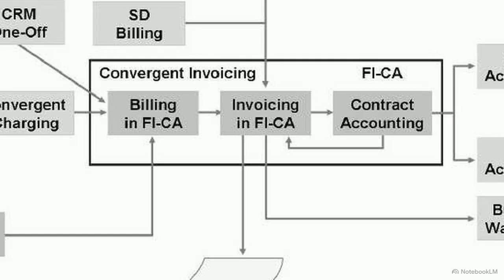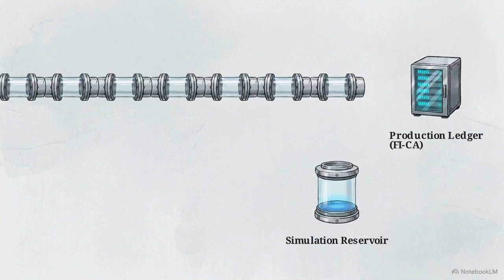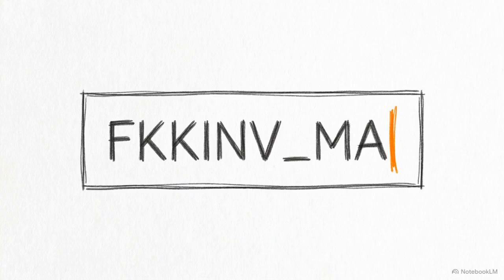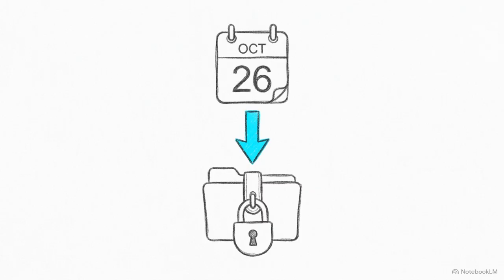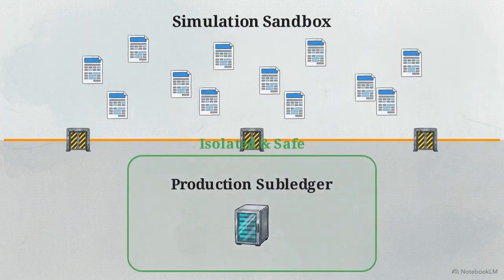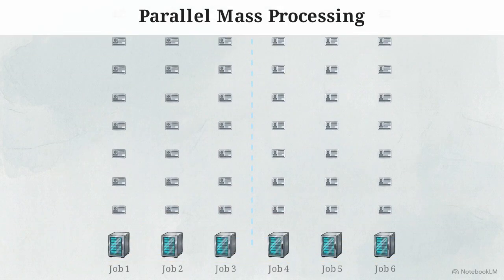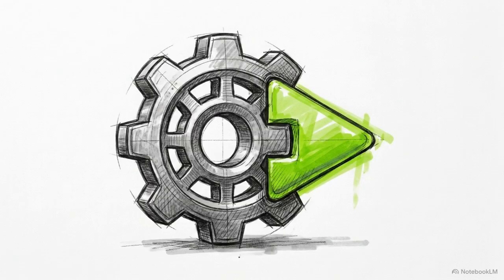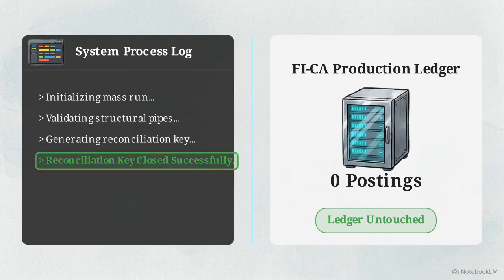The Simulation Safety Net --- Mass Invoicing in SAP FI CA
How to Create Invoicing Documents for a large number of business partner or Contract accounts in a parallel run in SAP Convergent Invoicing in Simulation Mod. Explain in detail?

To execute mass invoicing for a large volume of business partners or contract accounts without making permanent changes to the database, you run the parallel mass transaction **`FKKINV_MA`** in **Simulation Mode**.

Running mass invoicing in simulation mode is a critical step used for checking and testing purposes before executing a productive update run.

Here is a detailed explanation of how it works and the step-by-step process to execute it:

### What Happens in Simulation Mode
*   **No Financial Impact:** A simulation run creates only "simulated invoicing documents" and explicitly **does not post any actual financial documents to Contract Accounts Receivable and Payable (FI-CA)**.
*   **Queue Remains Intact:** Because it is a test run, the system does not delete the pending invoicing orders (the triggers) from the queue, allowing them to be picked up later by the actual update run.
*   **Dedicated Number Ranges:** To separate test data from real financial data, simulated invoicing documents are assigned their own specific document types and number ranges configured by the system administrator.
*   **No Reversals Needed:** Since simulated documents have no influence on subsequent update runs or financial figures, they cannot and do not need to be reversed.

### Detailed Execution Steps

**Step 1: Access the Mass Invoicing Transaction**
Navigate to the SAP Easy Access menu and choose: `Accounting` -- `Financial Accounting` -- `Contract Accounts Receivable and Payable` -- `Convergent Invoicing` -- `Periodic Processing` -- `Invoicing` -- `Execute Invoicing`, or use Transaction **`FKKINV_MA`**.

**Step 2: Define Run Identification**
On the initial screen, set up the specific batch job identifiers:
*   **Date ID:** Enter the current date.
*   **Identification:** Enter a unique alphanumeric identifier for this simulation run (e.g., `SIM01`).

**Step 3: General Selections & Activating Simulation Mode**
Navigate to the **General Selections** tab to define the data pool and trigger the test mode:
*   **Invoicing Process:** Enter the designated invoicing process code.
*   **Business Partner / Contract Account:** Leave these blank to simulate invoicing for all eligible accounts, or specify a range to test a specific subset of customers.
*   **Simulation Run Indicator:** You **must check the "Simulation Run" checkbox** on this screen. This is the critical setting that prevents the system from posting real FI-CA documents.

**Step 4: Configure Technical Settings for Parallelism**
Navigate to the **Technical Settings** tab to control how the system splits the test workload:
*   **Parallel Processing Object:** Select either `Business Partner` or `Contract Account`. The mass activity will use this parameter to safely divide the large dataset into equal, non-blocking intervals for parallel processing.
*   **Number of Jobs:** Specify how many background jobs to dedicate to this task.

**Step 5: Set Runtime and Log Parameters**
*   **Runtime End:** You can specify a time and date to restrict the runtime. If the simulation exceeds this limit, the run will safely end, which is highly useful when testing massive datasets.
*   **Logs:** Define the problem class to control the level of detail written to the application log. You can suppress success messages to only focus on warnings or errors.

**Step 6: Schedule and Execute**
*   Click **Save** to store your parameters, then click the **Schedule Program Run** button.
*   Select **Background - Start Immediate** to begin the parallel simulation run.

**Step 7: Monitor and Review**
*   Once the run status shows "Completed", review the **Application Log** to check for any errors that would have occurred during a real invoicing run.
*   Even though it is a simulation, mass processing still automatically generates and safely closes a reconciliation key in the background for testing consistency.
*   You can now review the simulated invoicing documents to ensure all taxes, discounts, and aggregated totals calculated correctly before performing the actual update run.